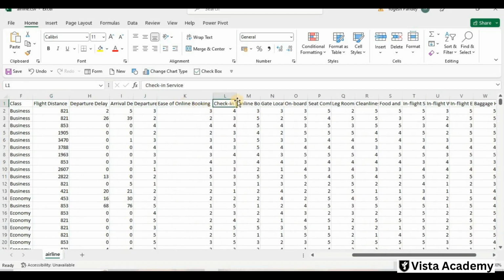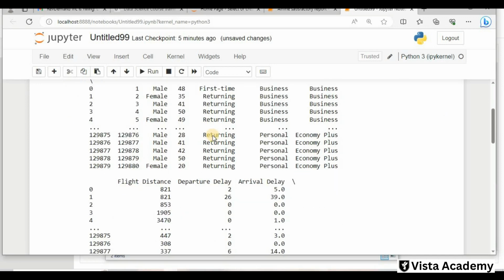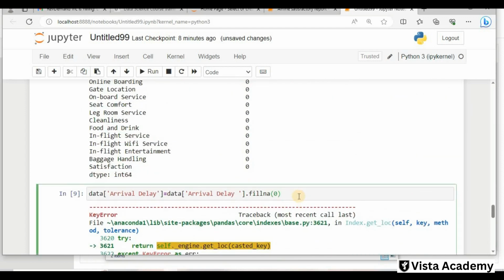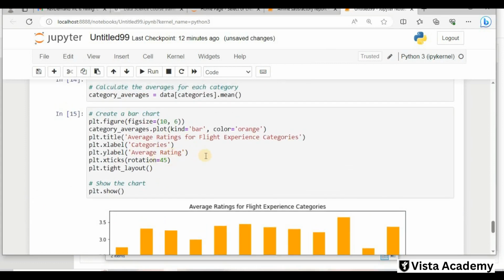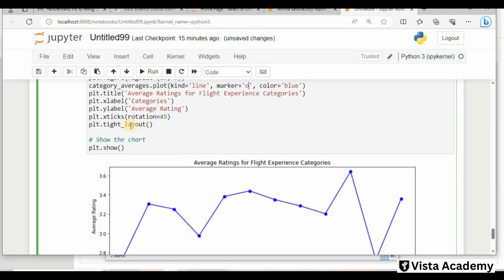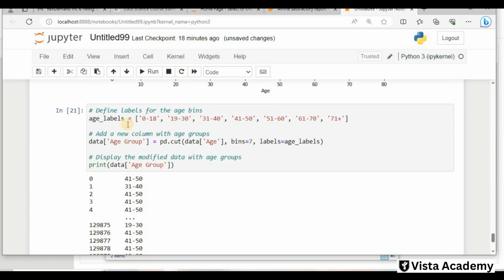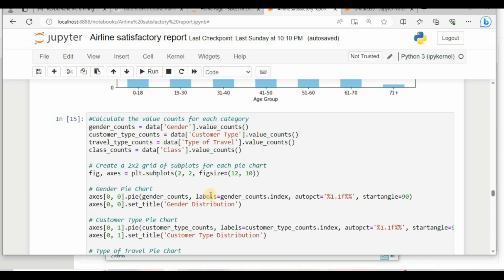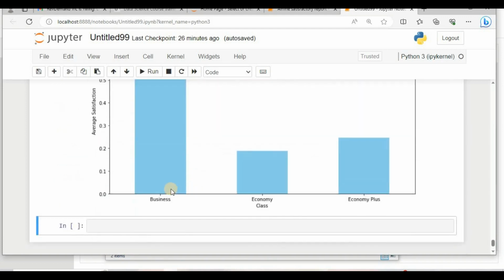Python-Powered Airline Passenger Satisfaction Report: Improving the Travel Experience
Python-Powered Airline Passenger Satisfaction Report: Improving the Travel Experience omprehensive Airline Passenger Satisfaction Analysis Using Python
In this video, we delve into the world of airline passenger satisfaction analysis using Python. Discover how Python can be utilized to gather and process customer feedback data, extract valuable insights, and suggest improvements for an enhanced travel experience.

2. Elevating Airline Services: Python Data Analysis for Passenger Contentment
Join us as we explore the power of Python in transforming airline services. Learn how we analyze passenger feedback data to identify pain points, highlight areas of excellence, and propose data-driven strategies for a more satisfactory journey.

3. Python Data Visualization: Unveiling Airline Passenger Contentment Trends
Uncover the visual story behind airline passenger contentment using Python's data visualization tools. In this tutorial, we demonstrate how to create informative graphs and charts that illustrate passenger feedback patterns, helping airlines make informed decisions for better service.

4. Enhancing Flight Experiences: A Python-Based Approach to Passenger Satisfaction
Discover a new dimension of enhancing flight experiences through Python programming. Watch as we process large-scale passenger feedback data, apply sentiment analysis techniques, and present actionable insights that airlines can use to create happier travelers.

Feel free to mix and match elements from these descriptions to create a well-rounded and engaging overview of your YouTube video on airline passenger satisfaction using Python.